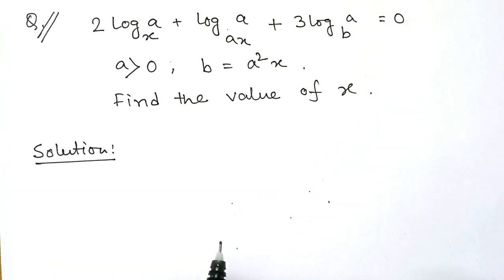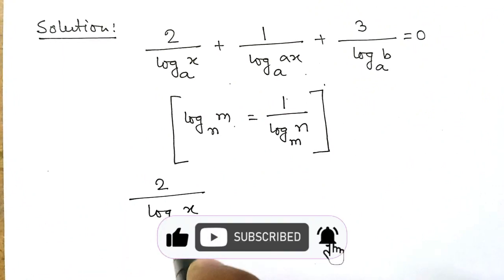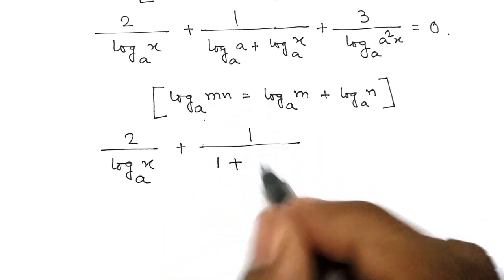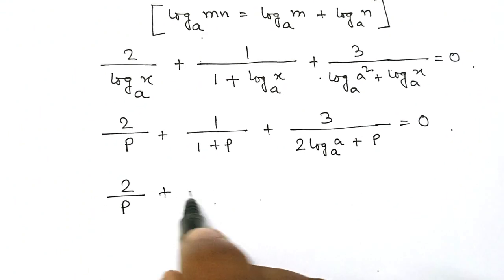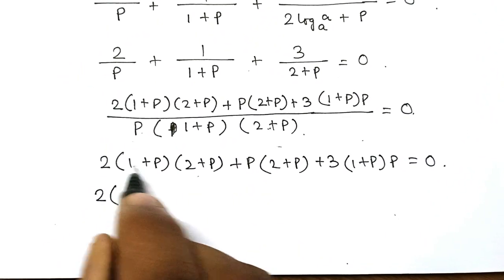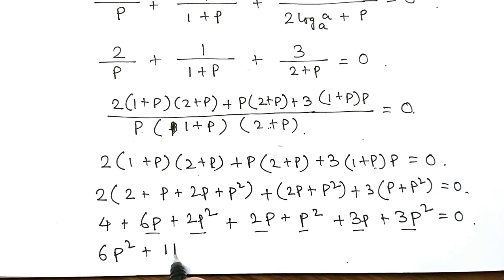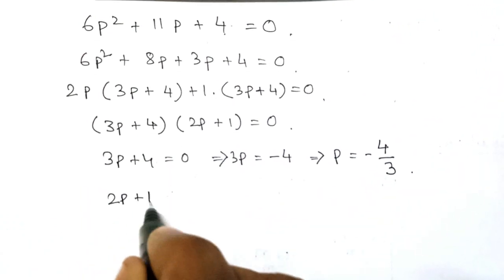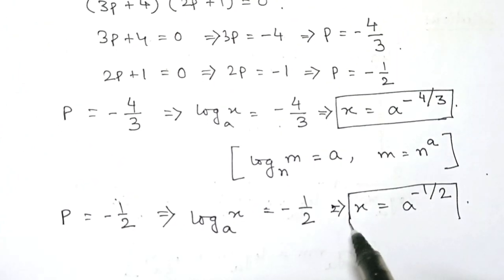A nice tricky question on Algebra | Logarithm IIT solved problem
This is a logarithm problem that appeared in IIT JEE Mains. This is a very interesting problem which you would like. First try to solve it yourself, and then if you have any issue please see our solution. Logarithmic equations are very interesting to solve.